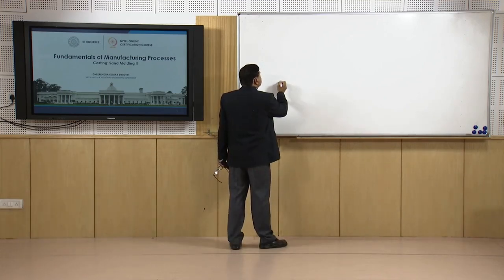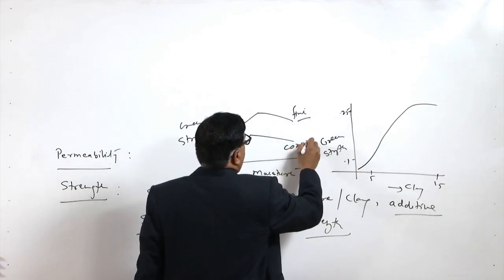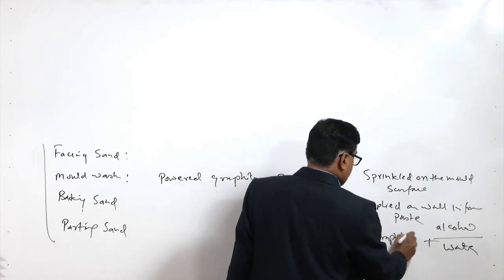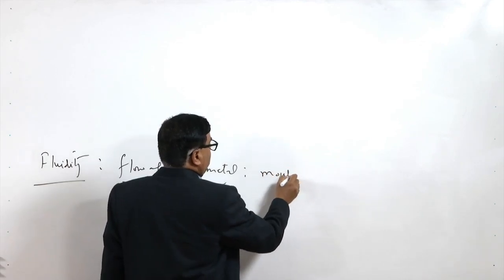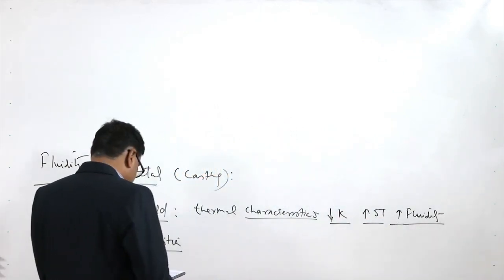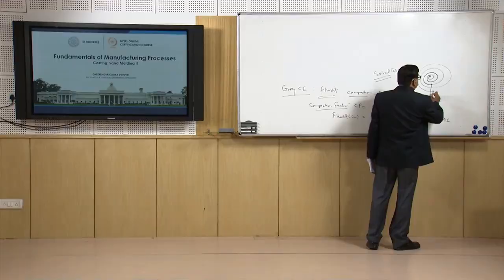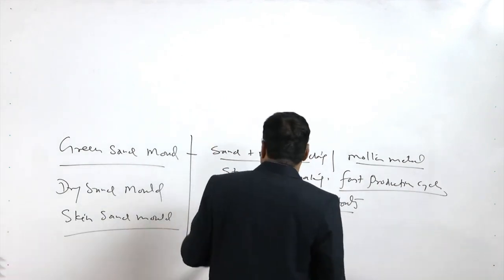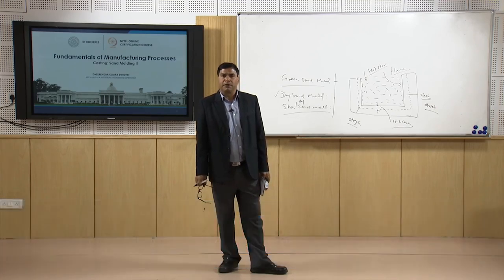LECTURE 16: SAND MOULDING II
This lecture describes the moulding sand properties including permeability, strength and refractoriness, types of sand, concept of fluidity of molten metal and emperical relations to estimate the fluidity and types of sand mould.